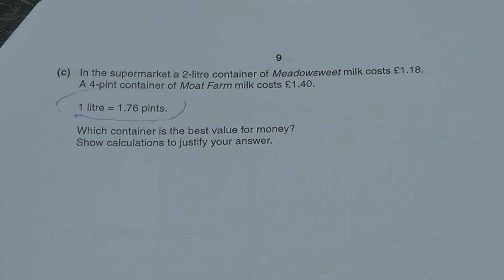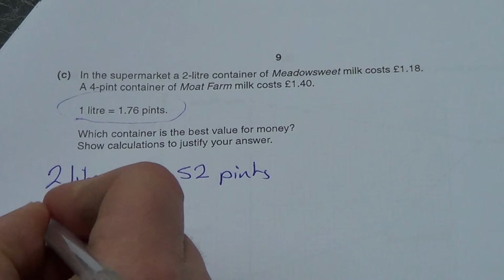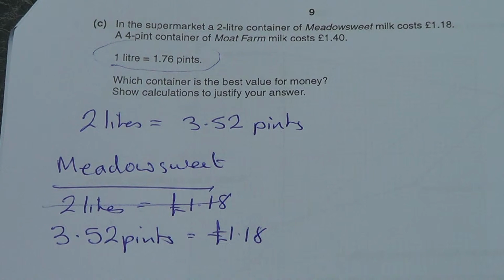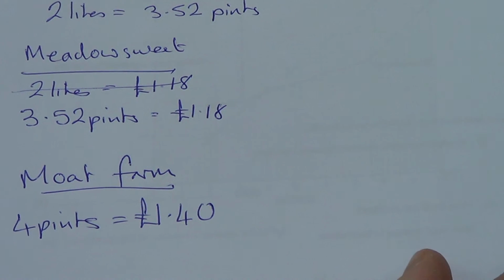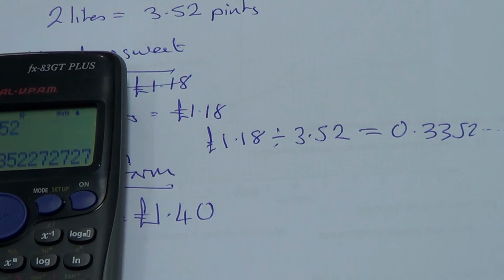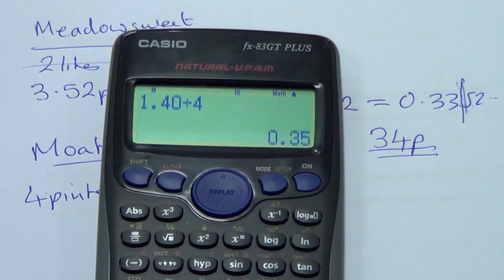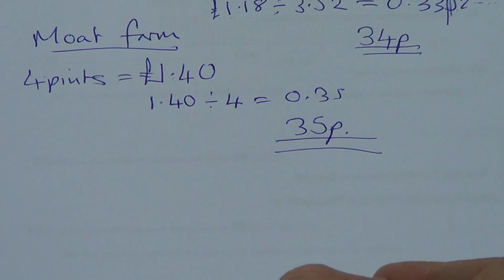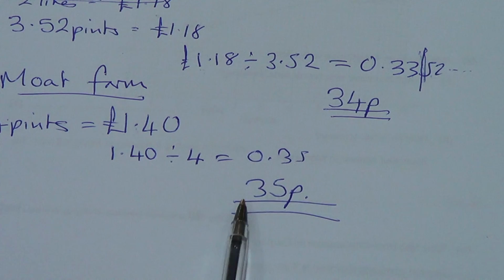GCSE mock Q5c